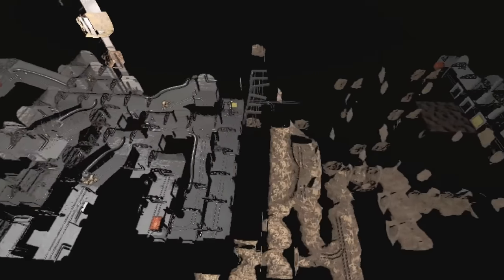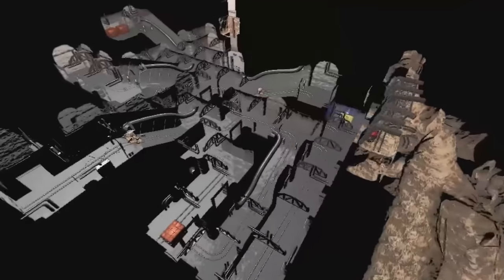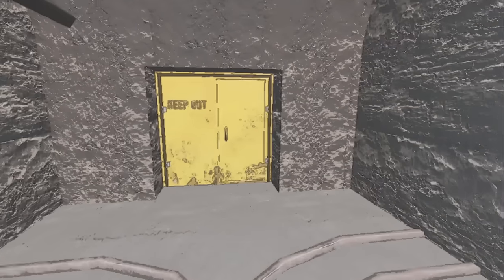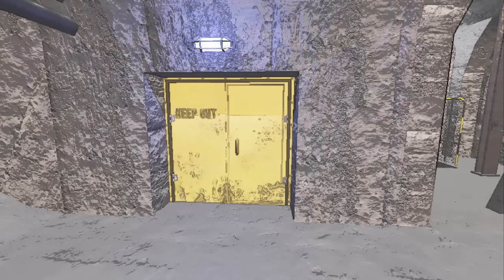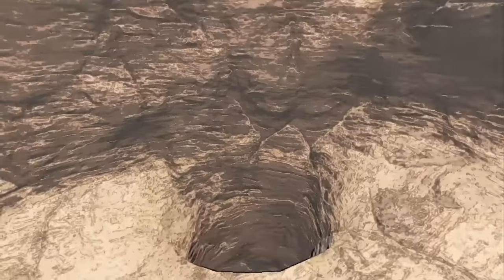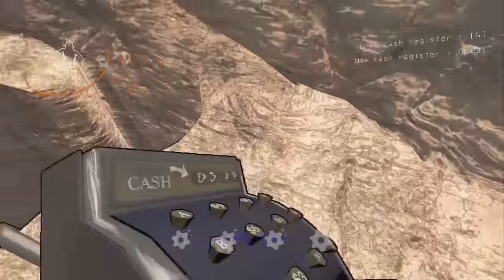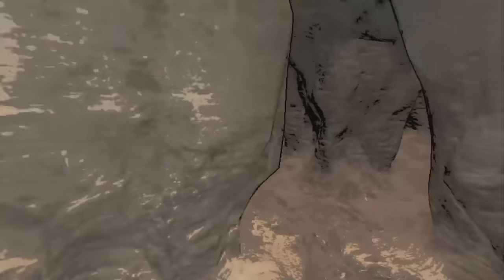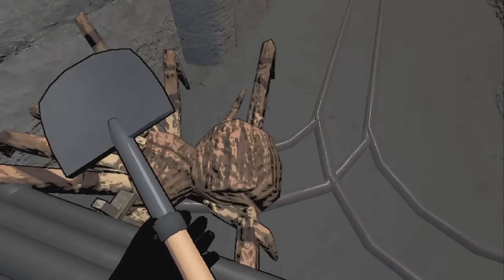New Mineshaft Interior Strategies! - Lethal Company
0:00 Navigation
5:54 Entity Safe Spots